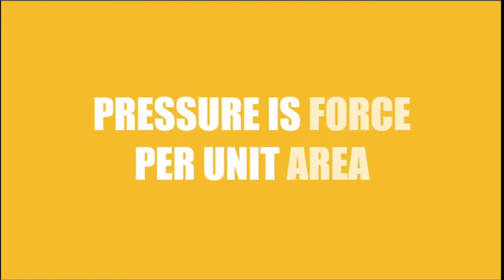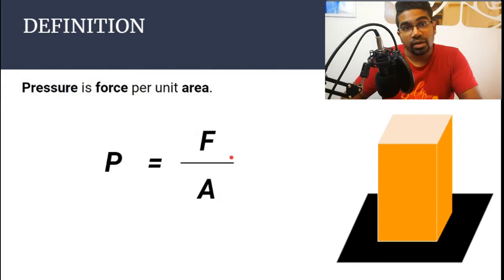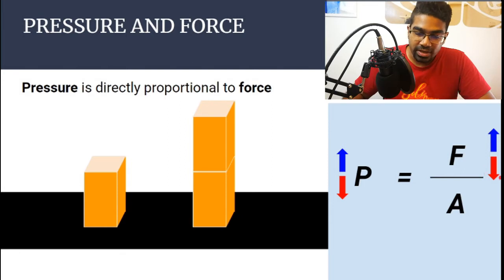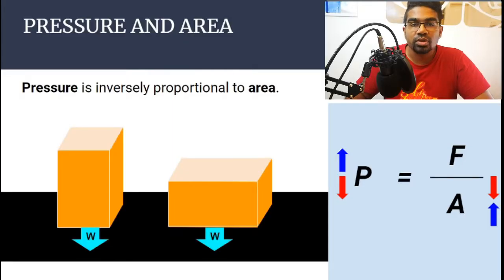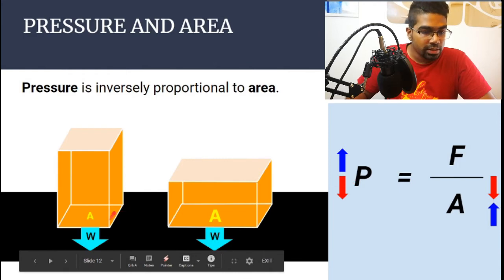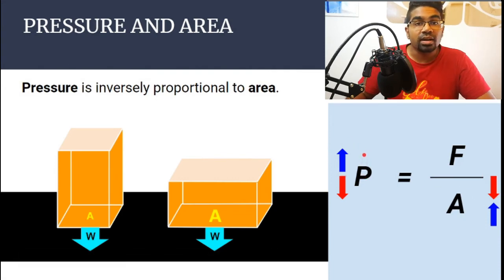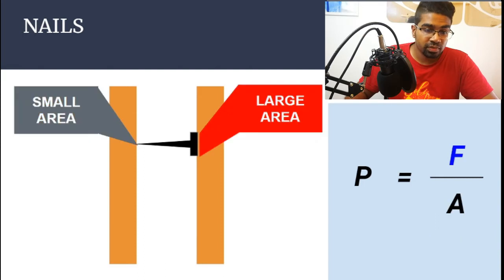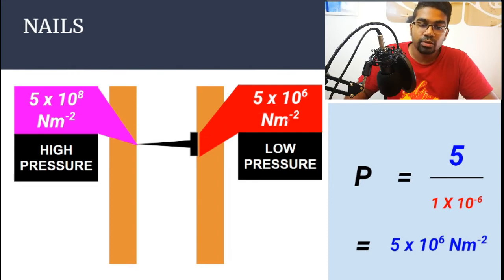PRESSURE FORMULA (2020) | IGCSE & SPM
What is pressure? How to apply the pressure formula? This video uses everyday examples to explain what pressure is and how pressure is related to force and area.